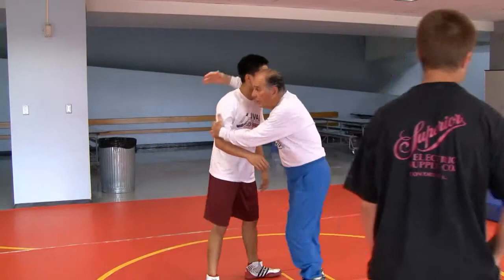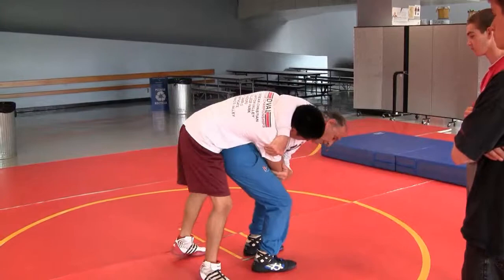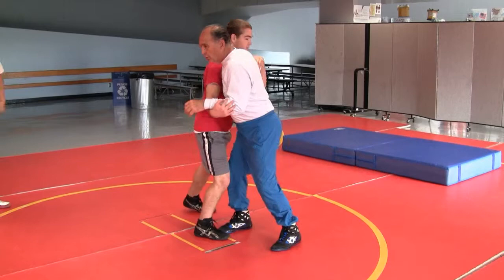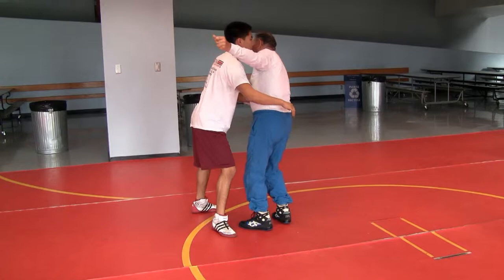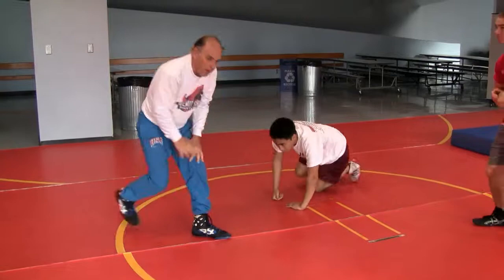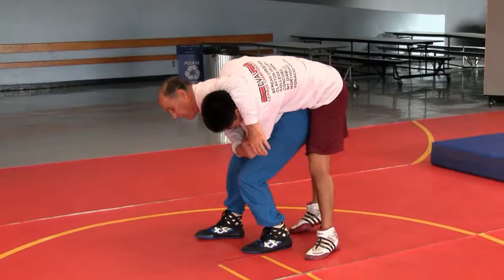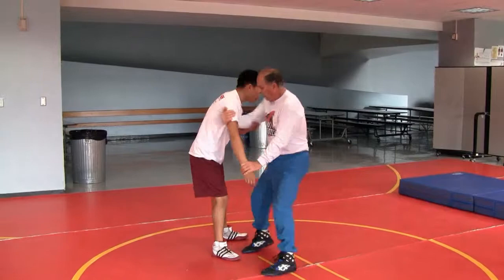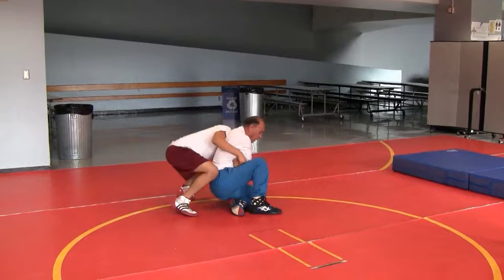Bill Martell Greco Series #5